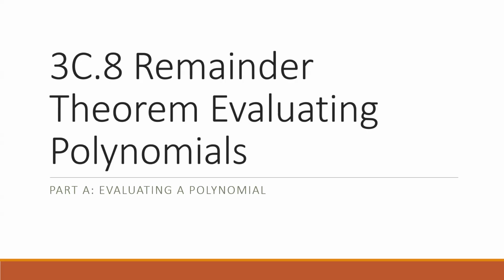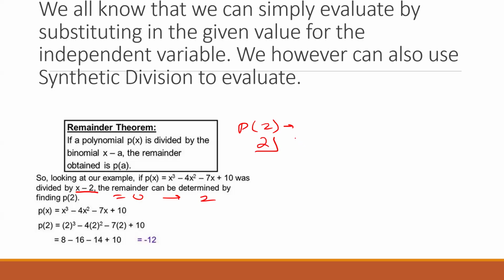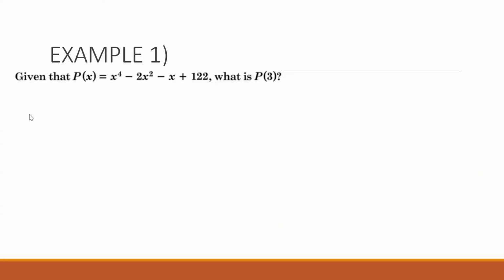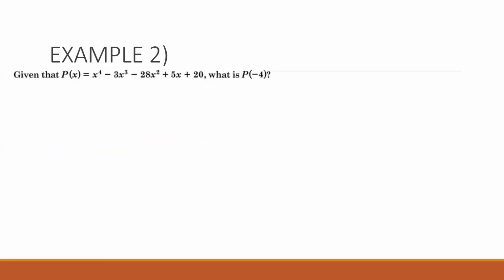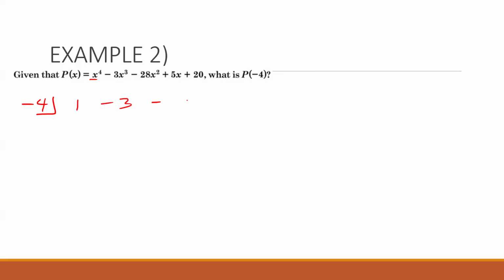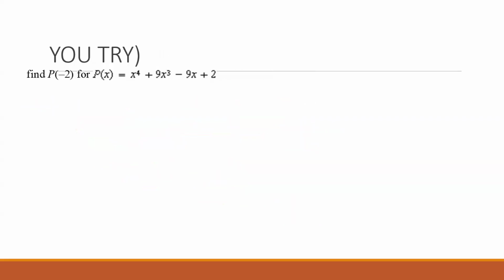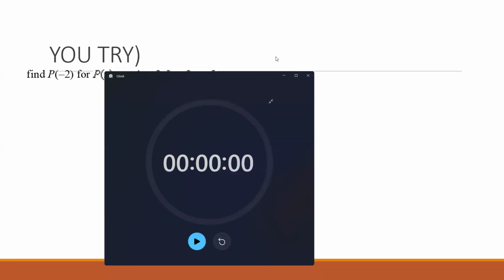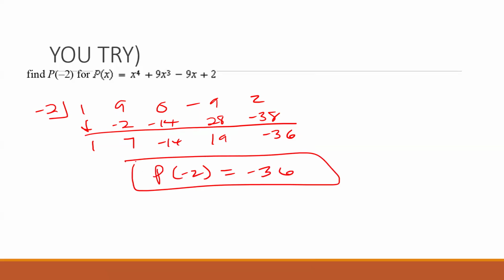3C.8 Part A Remainder Theorem Evaluating Polynomials